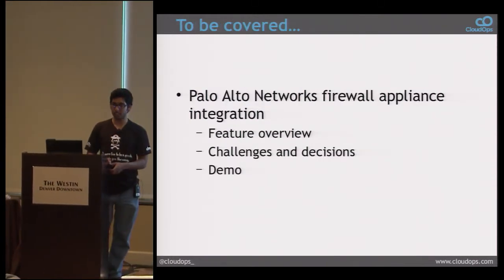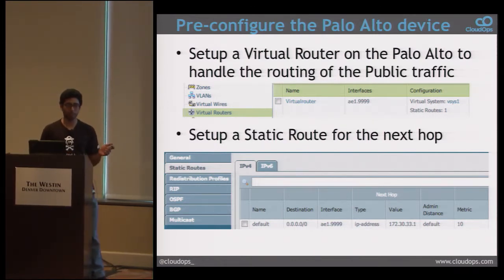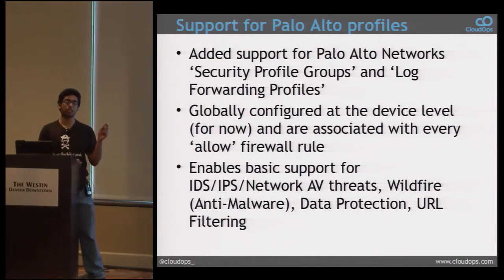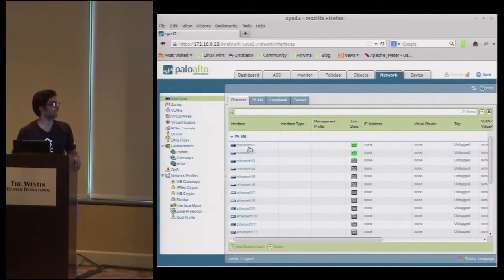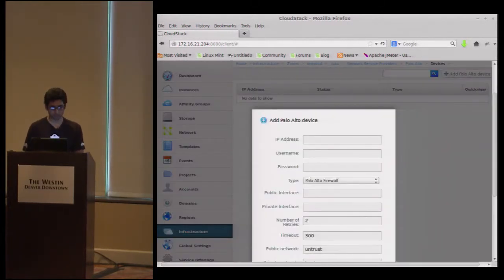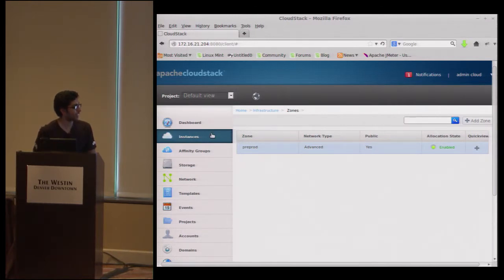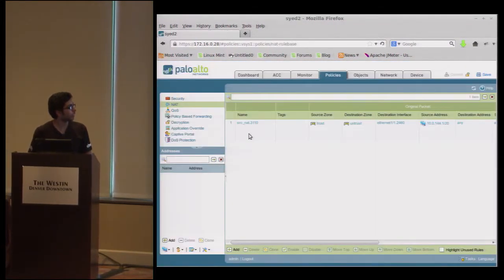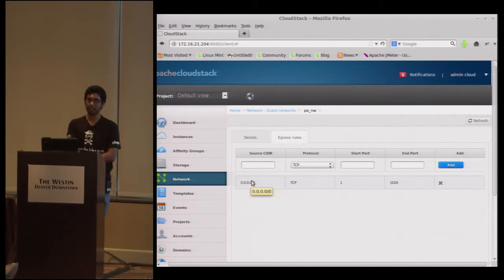Supporting Palo Alto Networks Firewalls in CloudStack - Syed Ahmed